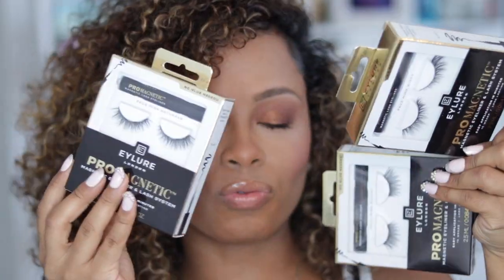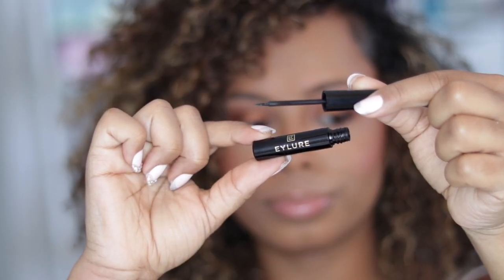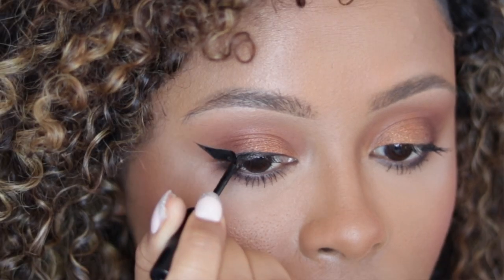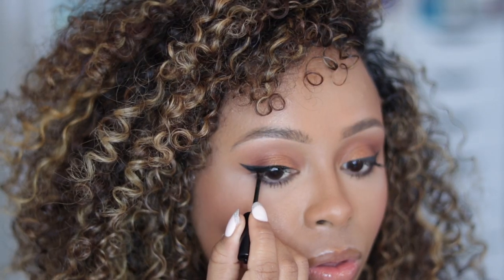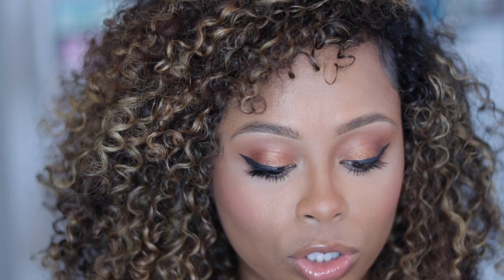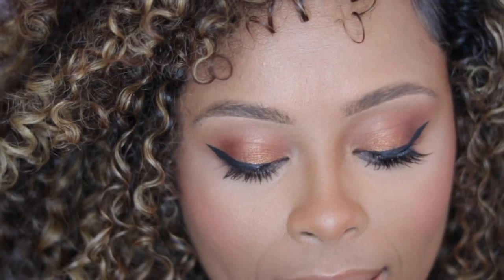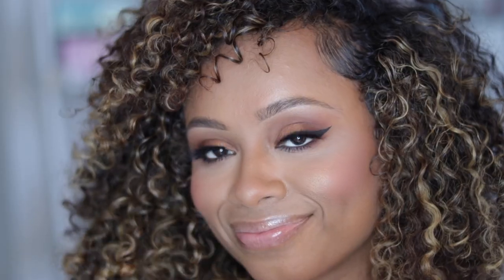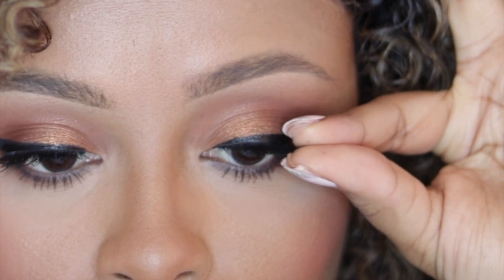Magnetic Eyeliner?! Eylure Promagnetic Eyeliner and Lash System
♡ OPEN ME ♡

Hey loves. Really hope you liked this video featuring the Eylure Promagnetic Eyeliner and Lash System. I wore these lashes all day and they didn't budge! You can get these from Boots in store and online.

Styles I wore:

Accent
Whispy
Naturals

Application tips:

Step 1: Apply 3 coats of eyeliner (the more coats, the stronger the magnetism). You must allow each layer to dry completely before applying the next.

Top tip – Make sure your eyeliner application is at least the same length as the lash band and as thick as the magnets on the band. You can choose any liner look, from natural to winged! It may also be helpful to add a little extra on the corners if the lash is not sticking

Step 2: Apply the lashes directly to liner and press to secure

Top tip - When removing make sure to put back in the box as these lashes can be re-worn up to 15 times!!